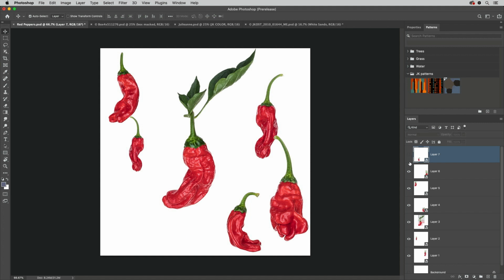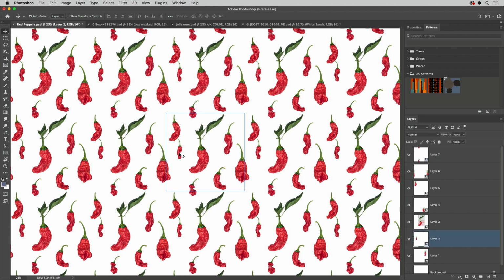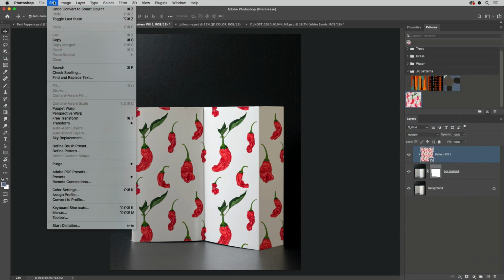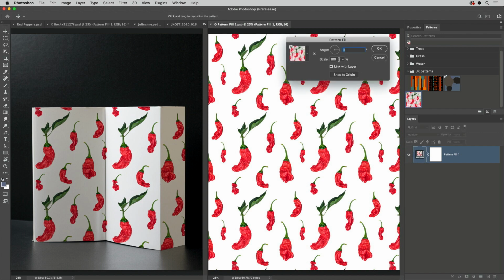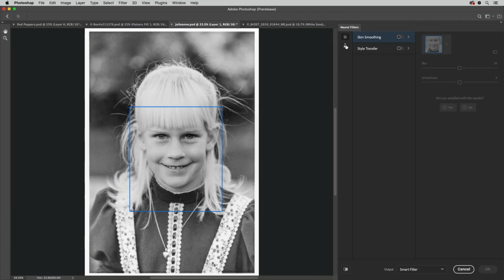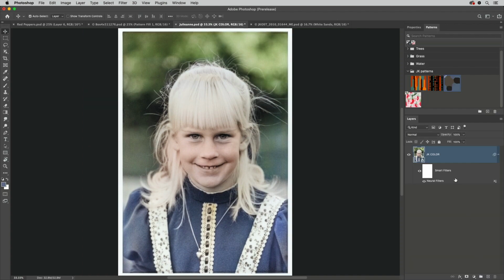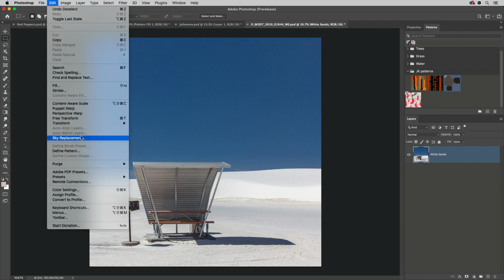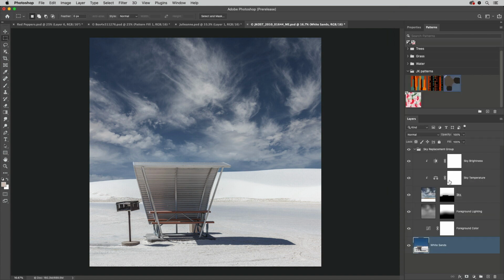Explore Pattern Preview, Colorize Neural Filter, and Sky Replacement in Adobe Photoshop 2021.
Join Adobe Digital Imaging Evangelist Julieanne Kost as she gets you up to speed with the new Pattern Preview, Colorize Neural Filter, and Sky Replacement features in Adobe Photoshop 2021.